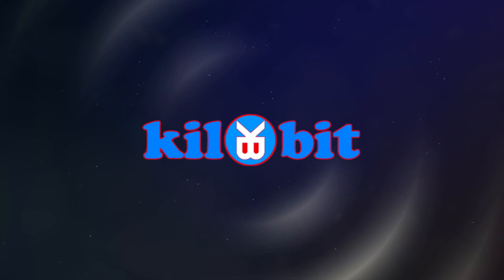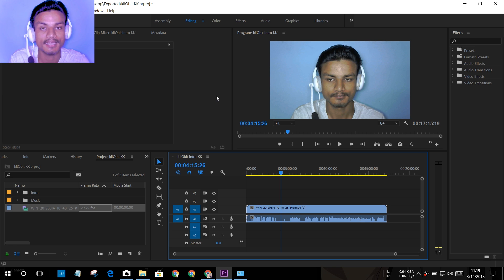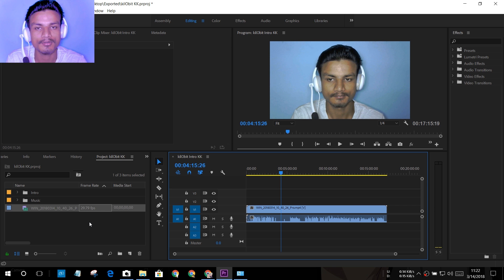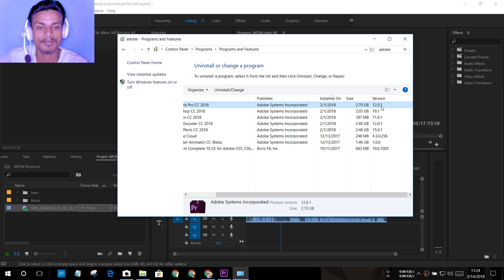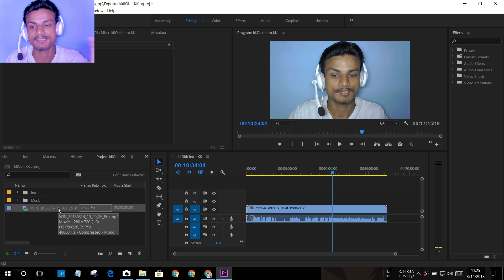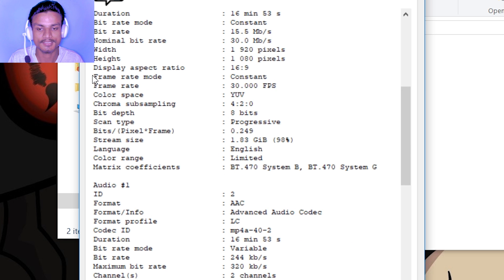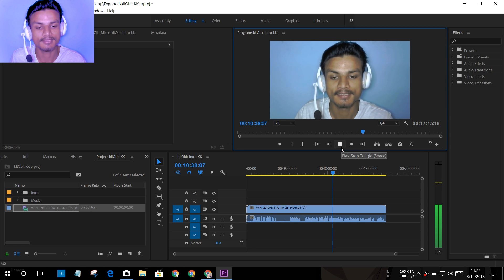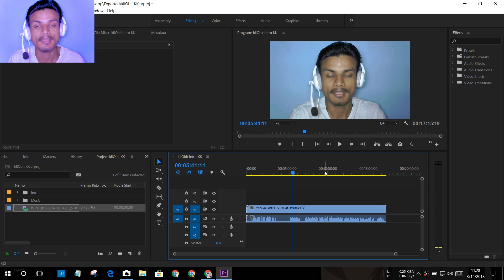How to Fix "Audio Out of Sync" Adobe Premiere Pro CC (No Handbrake)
When you edit the VFR videos in Adobe Premiere than your audio / video goes out of sync, to fix this problem you have to install the latest version of Adobe Premiere CC 2018 v12.0.1 or later or you have make your VFR videos to CFR.

THANK YOU FOR YOUR LOVE AND SUPPORT...